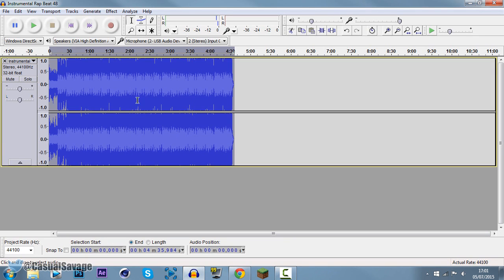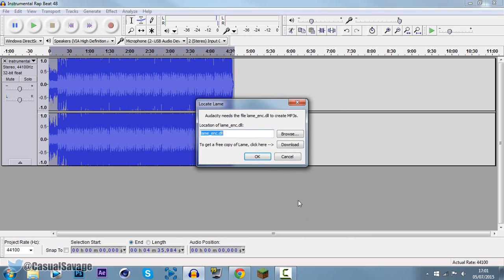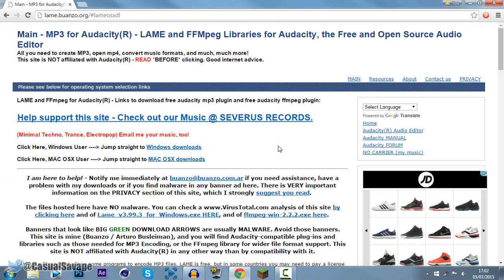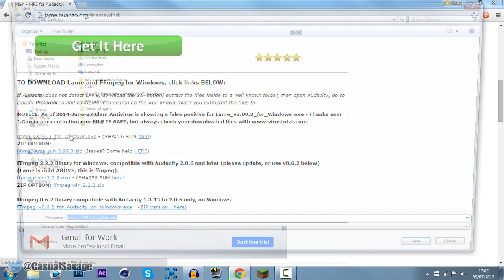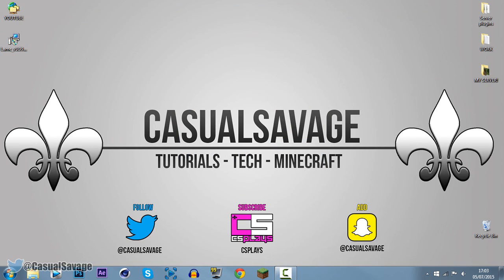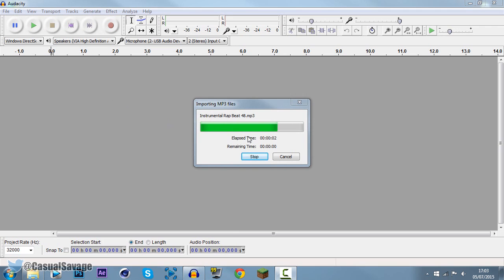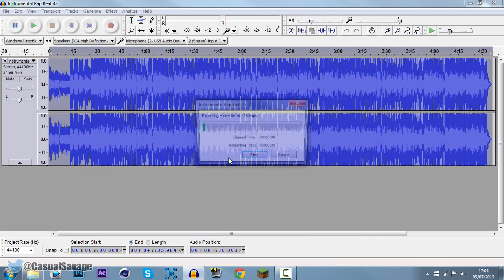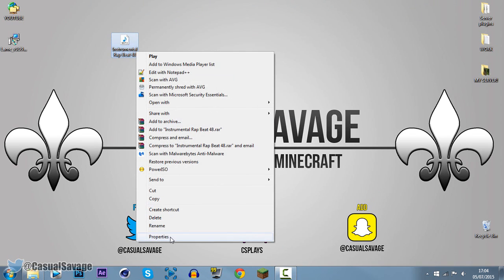How To: Export to MP3 in Audacity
How To: Export to MP3 in Audacity! What's up, in this video I will be showing you how to export to MP3 in Audacity. It's very simple to do and all it requires is one installation and then you can begin to export in MP3.

►Skype:
CasualSavage